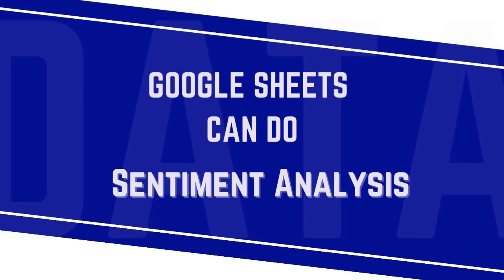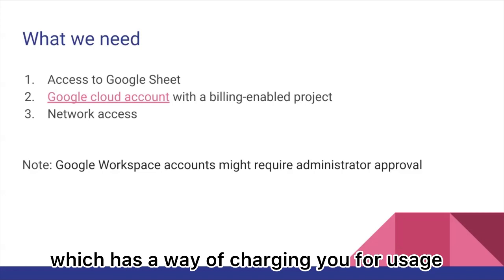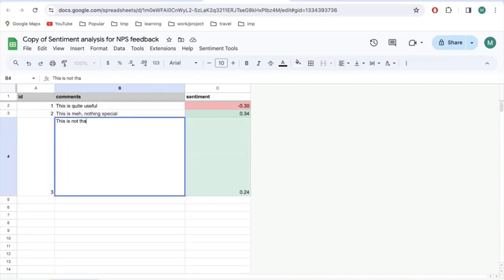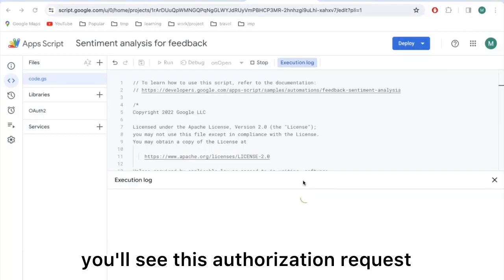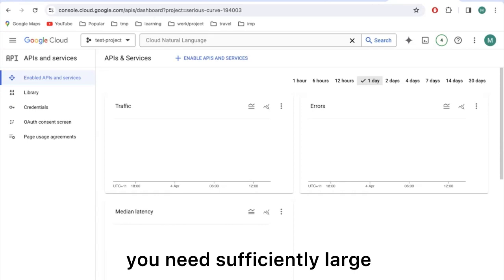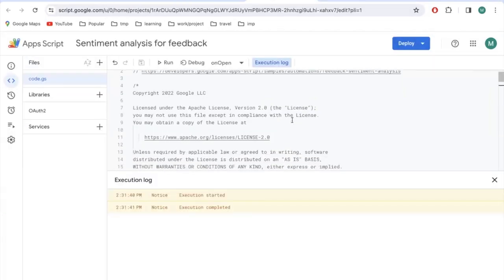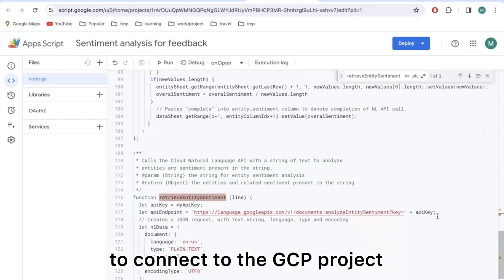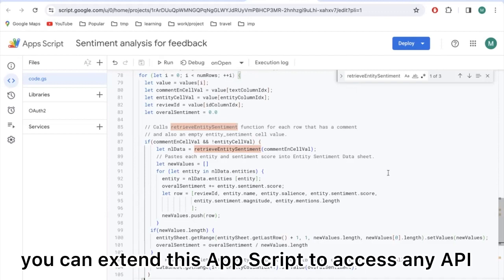Sentiment Analysis with Google Sheets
== Links mentioned ==